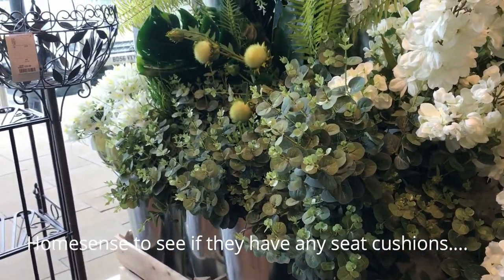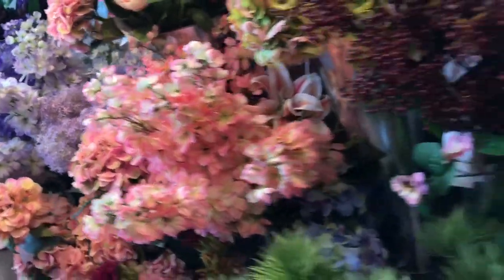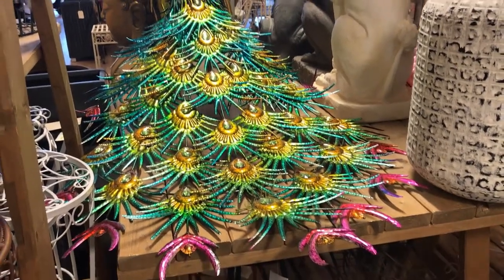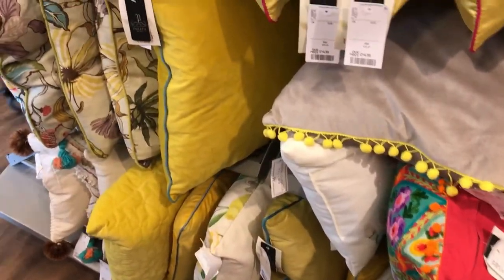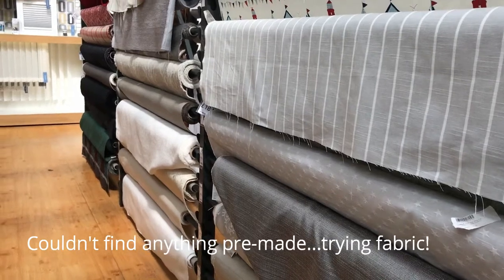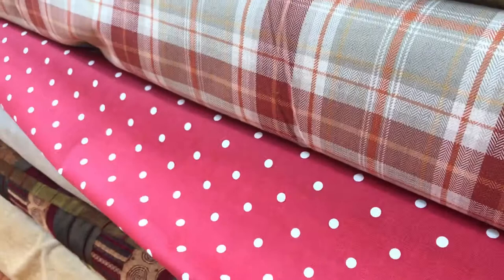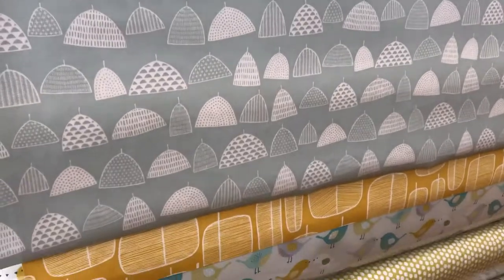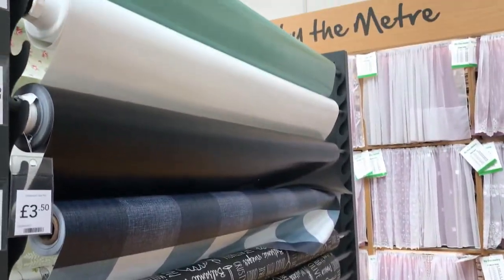Homesense & Dunelm Browse for Cushions or Fabric ideas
I have just up-cycled a garden furniture set and need some new cushions or to make some, so we went for a wander around Homesense for ready made ideas and then Dunelm for fabric. But, I still haven't found what I am looking for. ;)
Hello!  I'm Callie and I used to live in gorgeous North Devon, but am now in Leicestershire after some serious soul searching.  I am a parent of an 11 year old and step-mum to 5 fabulous older kids who have all flown the nest on their own life paths.  I live with one female ankle biting, apologise after Patterdale cross Jack Russel dog, one angry female rabbit, and 2 broodmares, there's too much of a female pattern here!!!   I love sharing my lifestyle - which is currently a lot of me standing in a wet and windy field moaning about the weather, mud and my horses getting wet!
Thanks again
x